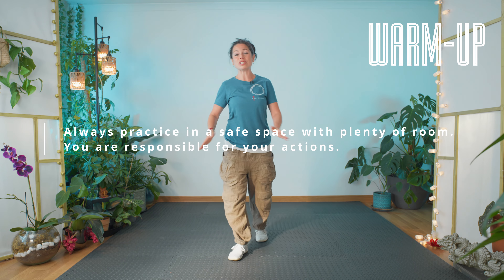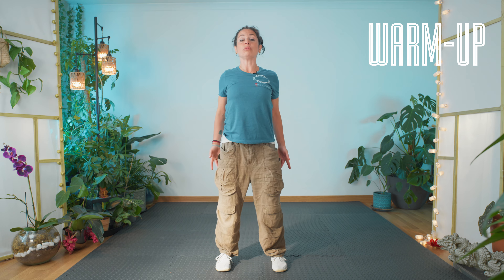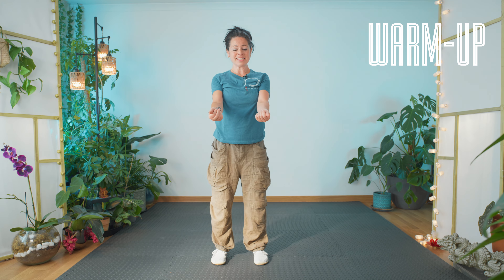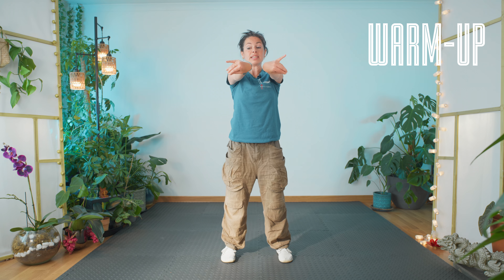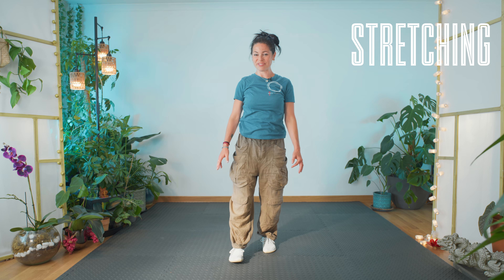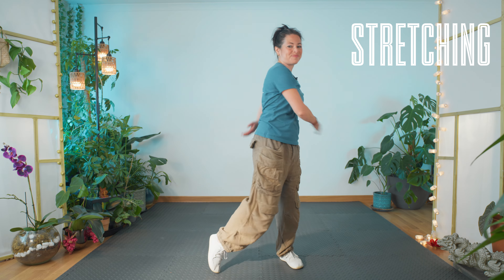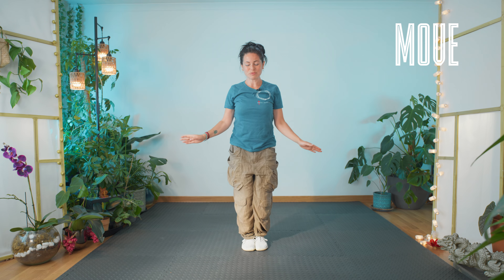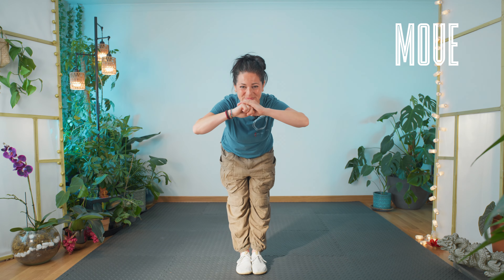QIGONG/Chi Kung GOODNESS with Tina from the livestream - Fisherman Asking the Way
From the livestream
05 August 2024

Todays move : Fisherman Asking the Way
for soothing the Liver
Reconnect with yourself and give yourself space to breathe.

From our Ruyi School Facebook livestream, Monday mornings 10am (UK GMT)

—- WHEN YOU JOIN IN —
Always practice in a safe space with plenty of room around you and do everything to where you are comfortable.

You take responsibility for yourself and your actions. Always consult a doctor if you are unsure.

—-YOUR INSTRUCTOR—
Tina Faulkner Elders began her training in Gong Fu and Chin Na as a child under her father, Gordon Faulkner, who also taught Mantak Chia's internal practices and meditations. This early exposure fostered her lifelong passion for Taijiquan. At twenty, Tina moved to Beijing to study Daoyin Yangsheng Gong at the Beijing Sports University, graduating in 1996. During this period, she excelled in international competitions, becoming a gold medallist in International Tai Chi and Qigong competitions. She studied with esteemed masters like Shi Ming and Professor Li DeYin and later opened her own school in Aberdeen, Scotland. Tina has also taught in America and Europe, and has worked with various health organisations including teaching regularly at Maggie’s centres. Her aim is to help you explore the world of Tai Chi and Qigong to better navigate life.

00:00 - Warm-up
11:04 - Standing
14:26 - Stretching
18:28 - Training Your Responses
23:54 - Move info
25:47 - Move